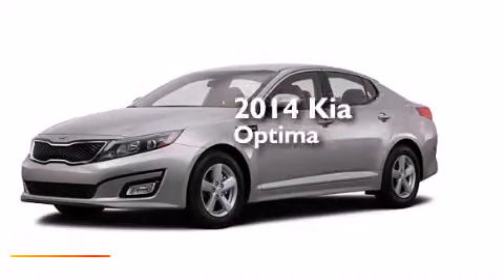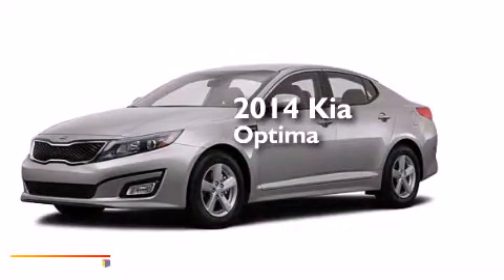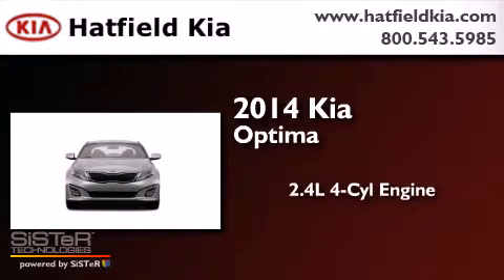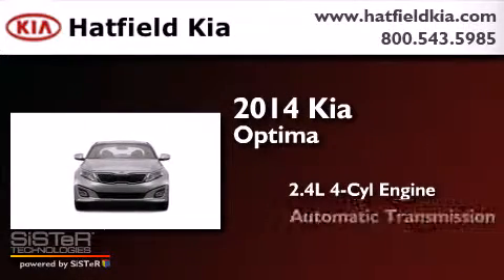2014 Kia Optima Columbus OH 43228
We've been honored to serve the Columbus OH area , we promise that your experience at our dealership will exceed your expectations ! Year : 2014 Make : Kia Model : Optima Engine : 2.4L I-4 cyl Trans . : 6 speed automatic Exterior : Satin Metal Interior : Beige Hatfield Kia 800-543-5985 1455 Auto Mall DriveColumbus Columbus , OH 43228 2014 Kia Optima Columbus OH